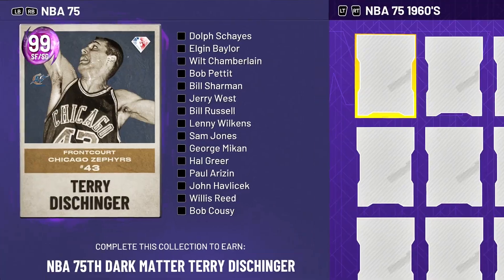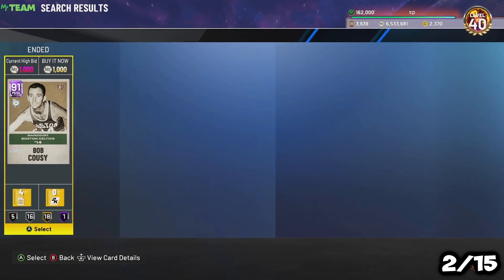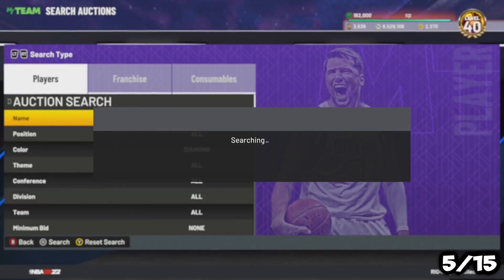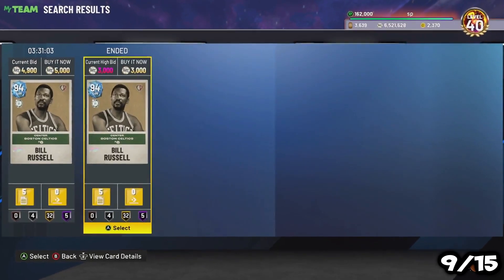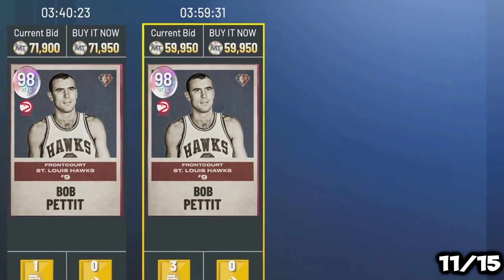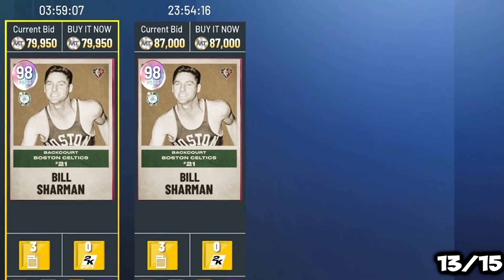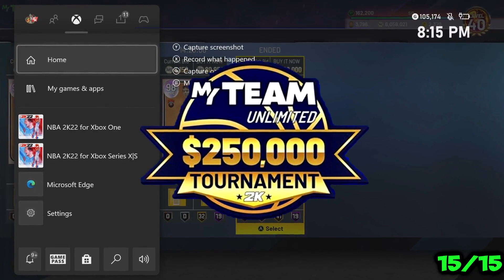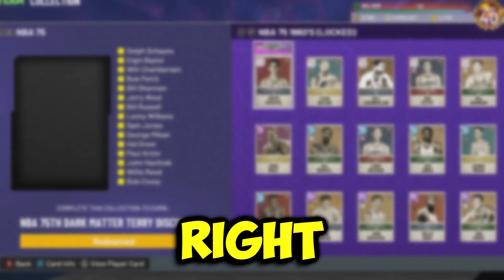Can I Snipe DARK MATTER Terry Dischinger?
In this video I will be sniping every single card in the NBA 75 1960s collection on nba 2k22 myteam for dark matter terry dischinger, this set for terry dischinger costs around 650 thousand mt to lock in so we're gonna see how cheap we can lock in dark matter terry dischinger for in nba 2k22 myteam, if yall enjoy sniping videos on nba 2k22 myteam make sure to leave a like, comment, and subscribe to the channel for future nba 2k22 myteam content! The snipes include Dark Matter Terry Dischinger and Galaxy Opal Dolph Schayes